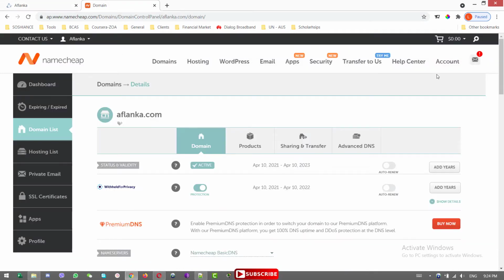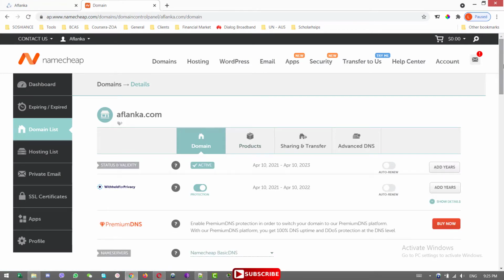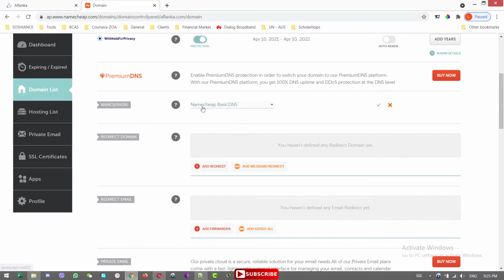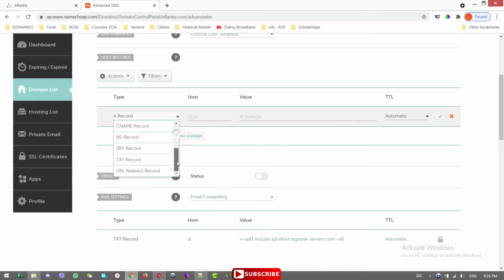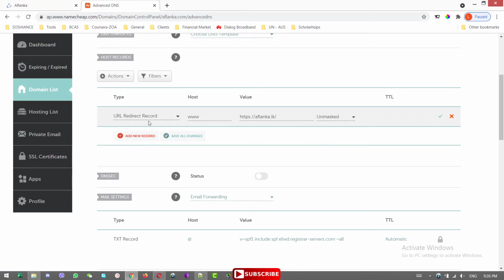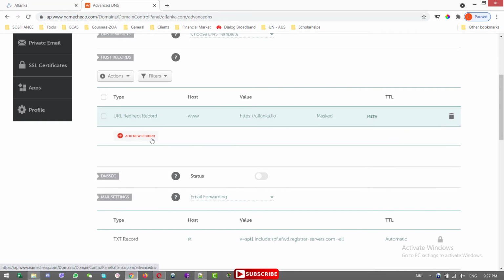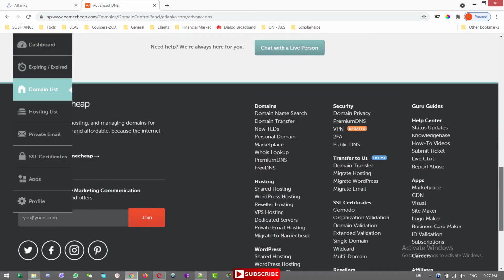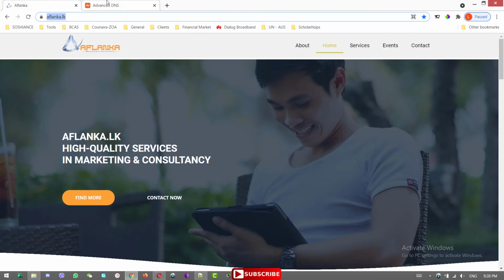How to redirect domain to another domain | Domain forwarding [2022]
Hi pals,
Domain name forwarding or Domain Redirect is a method of redirecting your domain visitors to another domain or a different URL. In this short video I have explained that how to redirect your domain to another domain.

More Tips & Tricks on our official Websites